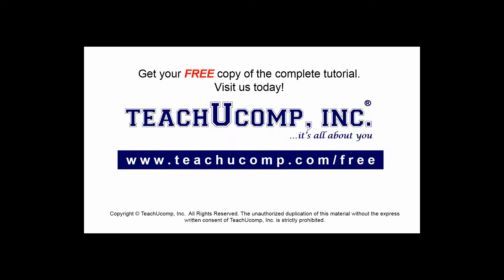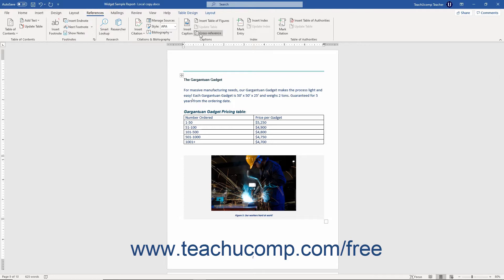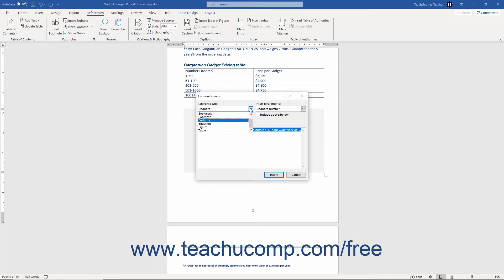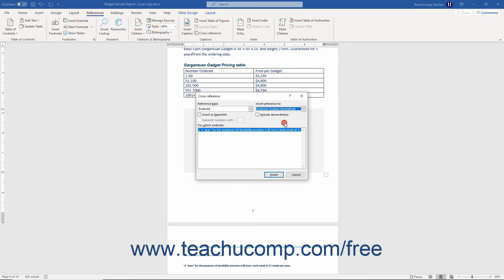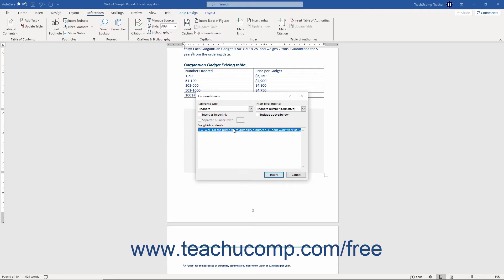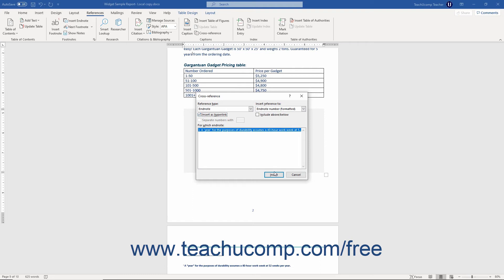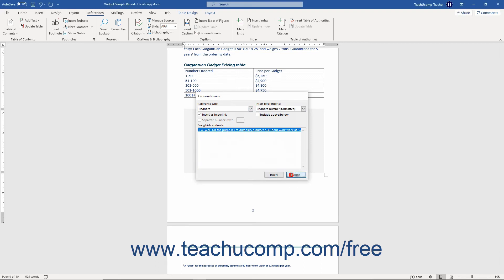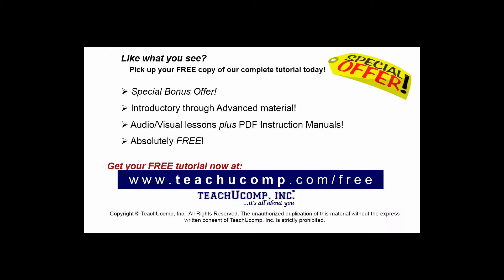Word 2019 and 365 Tutorial Inserting a Cross-reference Microsoft Training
FREE Course! Learn About Inserting a Cross-reference in Microsoft Word 2019 & 365 - the most comprehensive Word tutorial available. Visit us today!